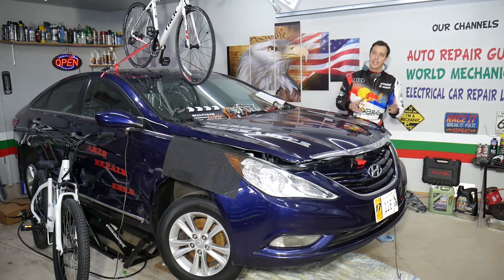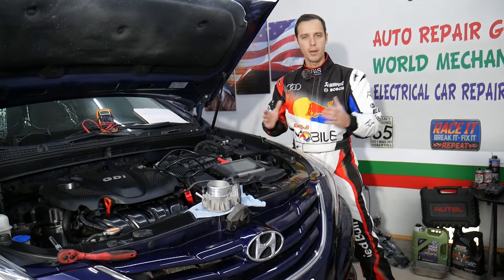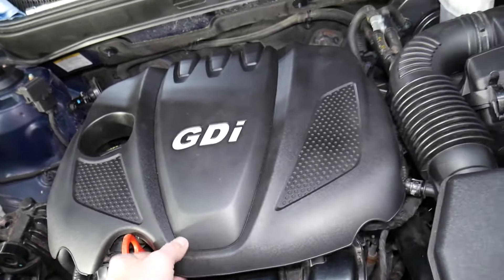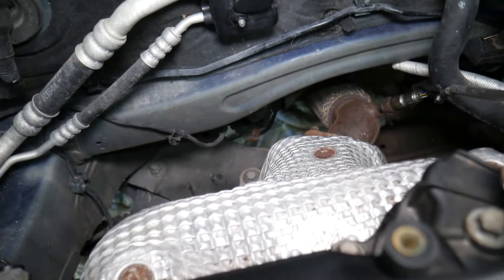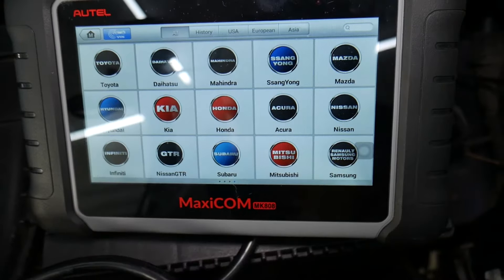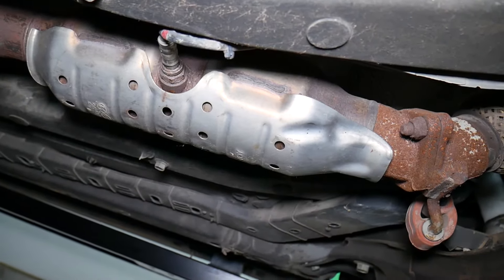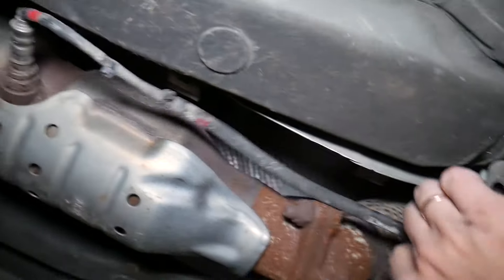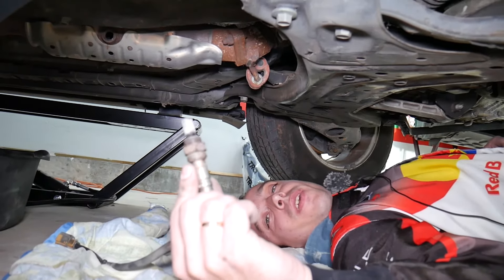OXYGEN SENSOR BANK 1 SENSOR 2 REPLACEMENT LOCATION HYUNDAI ELANTRA TUCSON SANTA FE ACCENT VELOSTER S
If you have Hyundai and you need to replace oxygen sensor bank 1 sensor 2 / lambda downstream sensor or want to know where the oxygen sensor bank 1 sensor 2 / lambda downstream sensor is located and how to remove the oxygen sensor bank 1 sensor 2 / lambda downstream sensor on Hyundai we will explain that in this video. We demonstrated how to replace oxygen sensor bank 1 sensor 2 / lambda downstream sensor on 2013 Hyundai Sonata but the video may be helpful on:
Hyundai Sonata Oxygen Sensor Bank 1 Sensor 2 Replacement Location, Lambda Sensor
Hyundai Santa Fe Oxygen Sensor Bank 1 Sensor 2 Replacement Location, Lambda Sensor
Hyundai Tucson Oxygen Sensor Bank 1 Sensor 2 Replacement Location, Lambda Sensor
Hyundai Elantra Oxygen Sensor Bank 1 Sensor 2 Replacement Location, Lambda Sensor
Hyundai Veloster Oxygen Sensor Bank 1 Sensor 2 Replacement Location, Lambda Sensor
Hyundai Genesis Oxygen Sensor Bank 1 Sensor 2 Replacement Location, Lambda Sensor
Hyundai Accent Oxygen Sensor Bank 1 Sensor 2 Replacement Location, Lambda Sensor